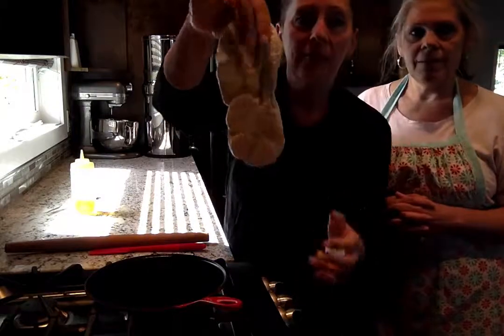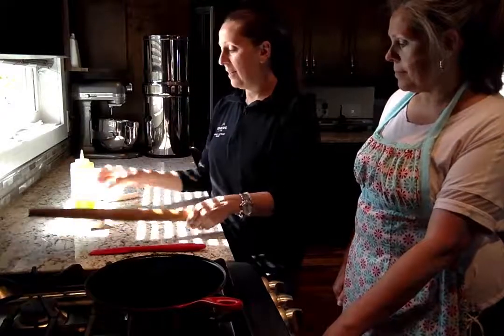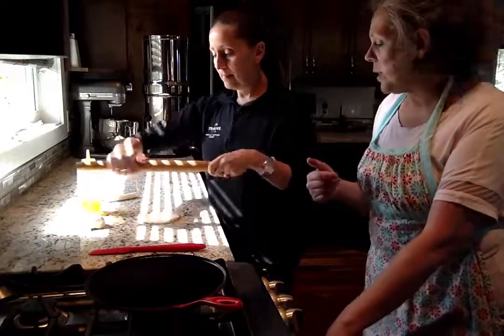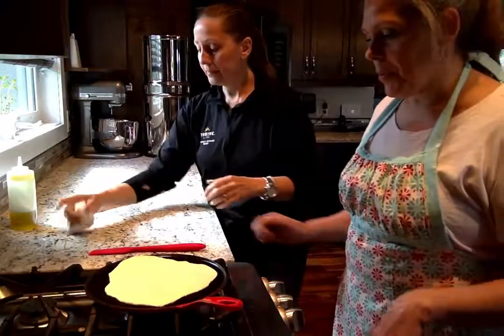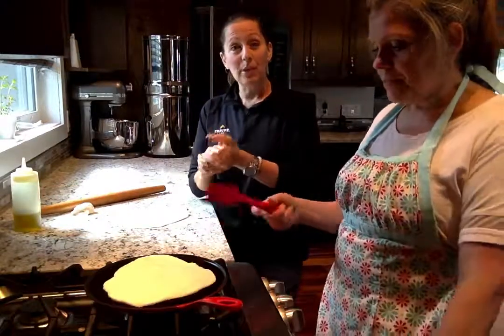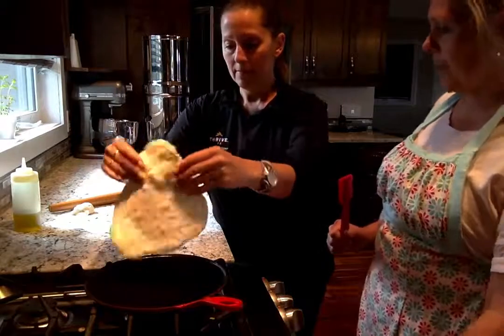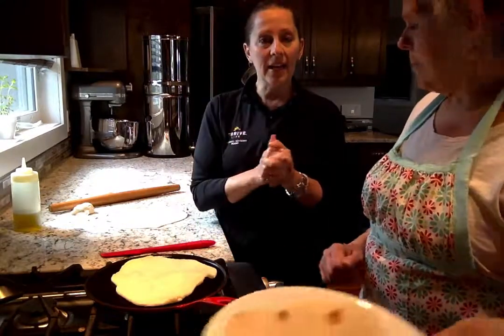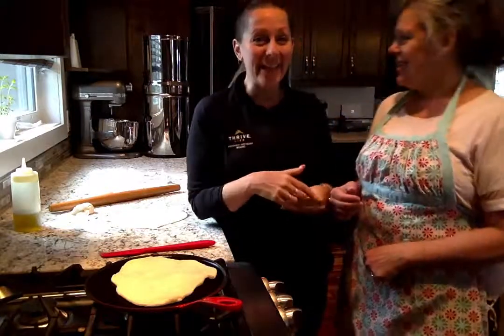Flatbread | Quick & Easy Lunch Ideas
Here's a flatbread recipe for a quick lunch idea!

For more Info and ways to use Thrive,